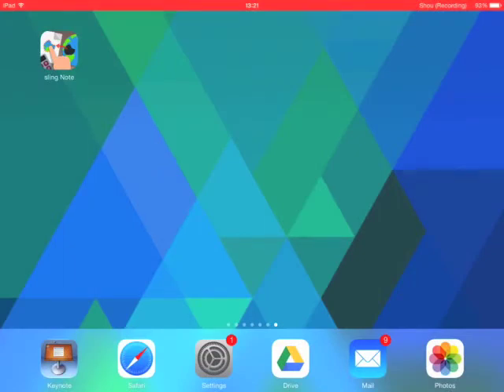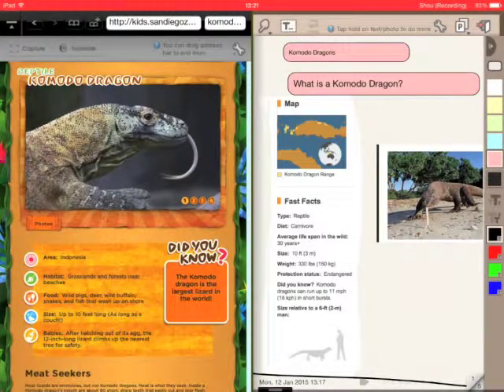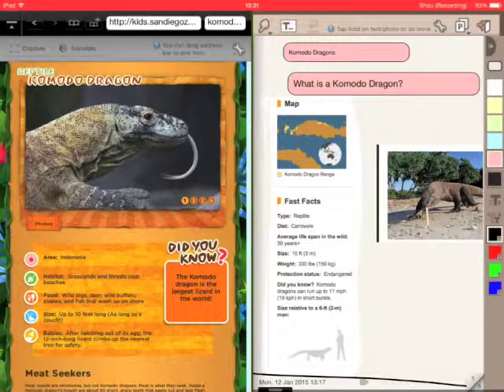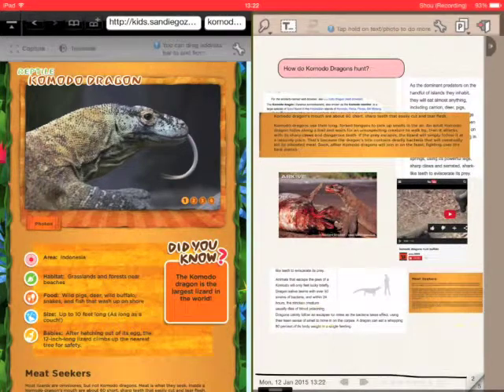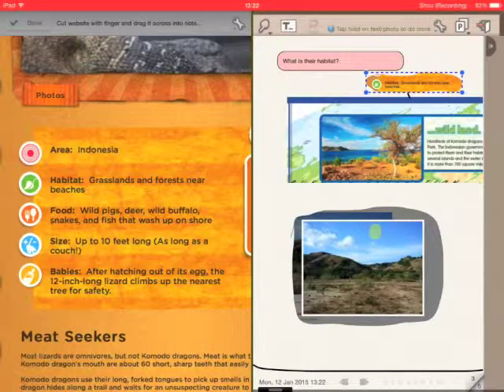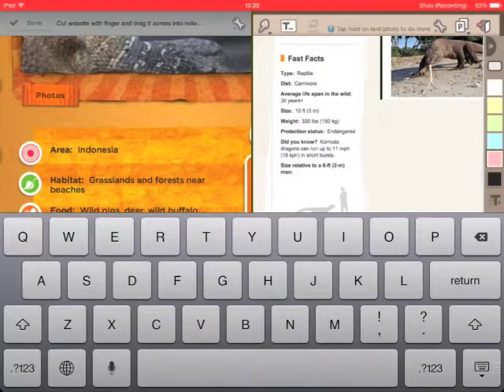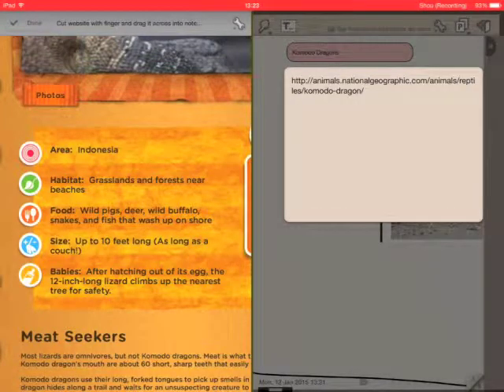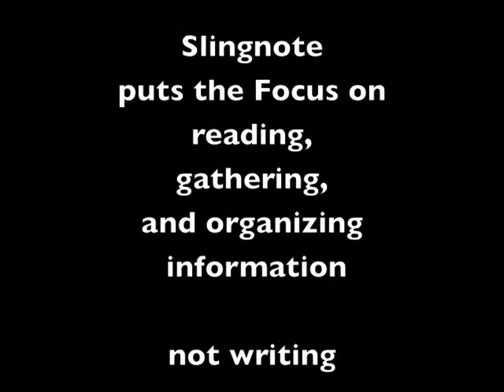Gathering and Organizing Information using Slingnote